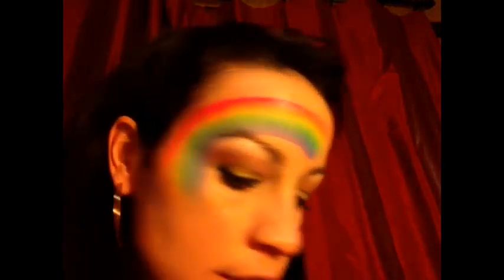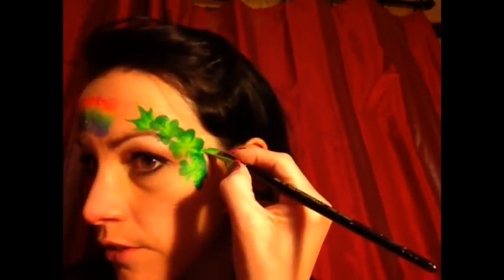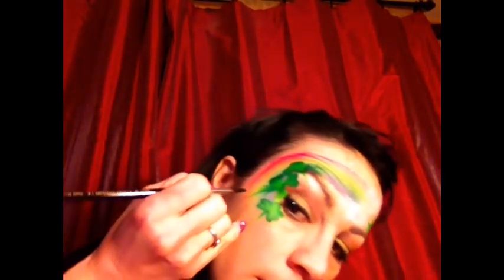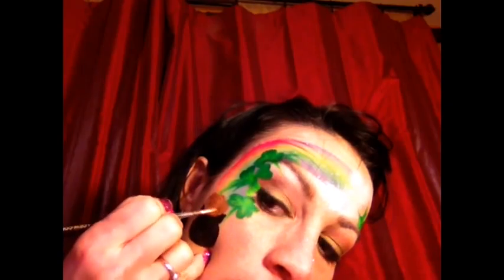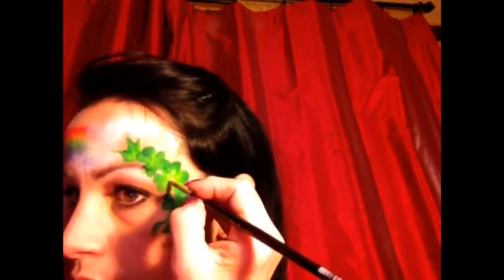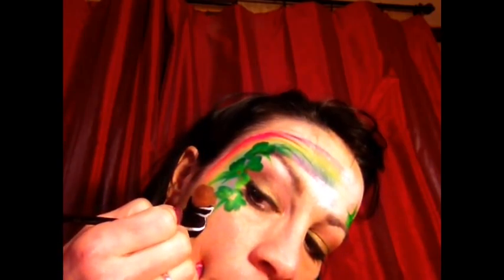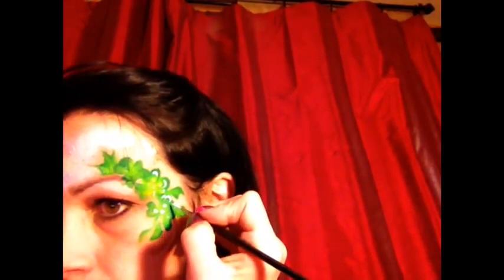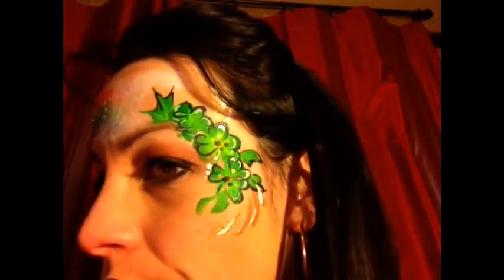St. Patty's Day Face Painting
I have listed below the supplies that I used to create this design.

Paints used:
TAG - metallic white, metallic old gold, metallic black white
DFX - small split cake
FAB - Plum

Brushes:
Loew Cornell round - size 0, 1, 4 and 6
Loew Cornell flat - size 10

wolfe fx sponge